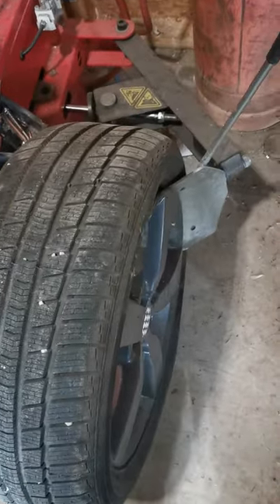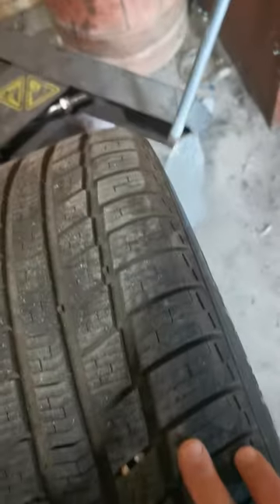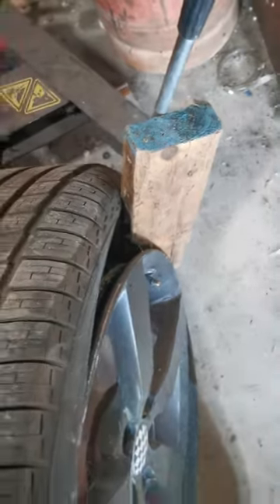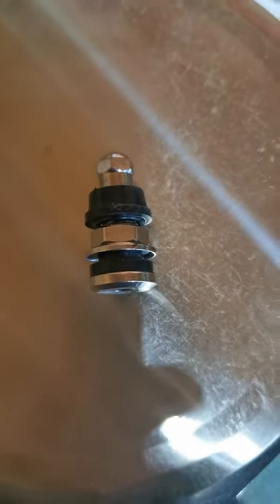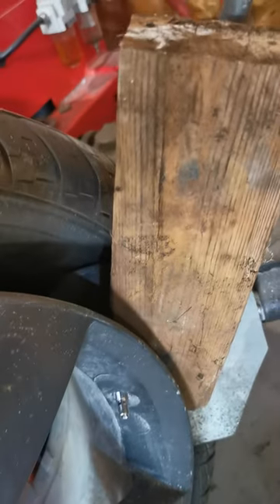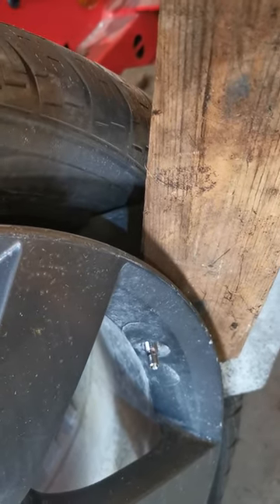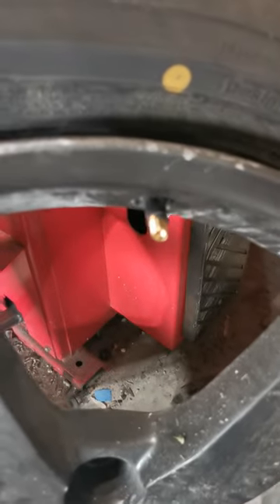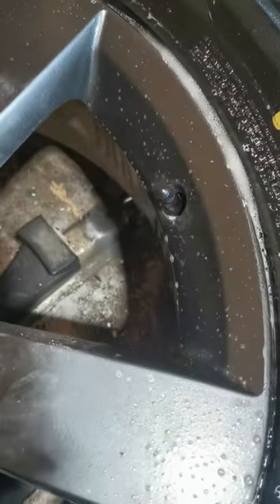Fixing the valve stem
I could not use the brass valve stem so I used a new rubber stem.